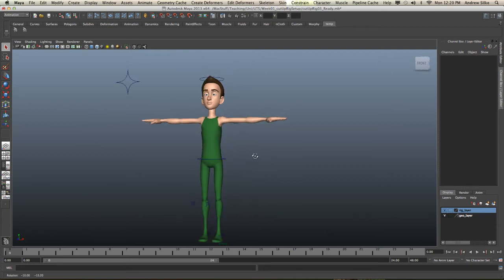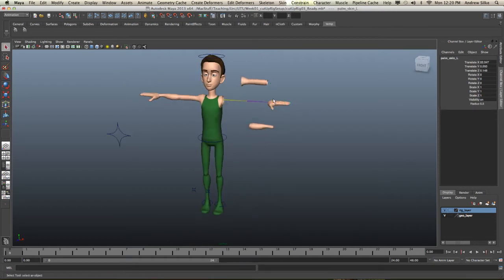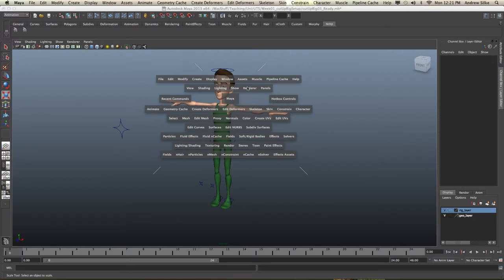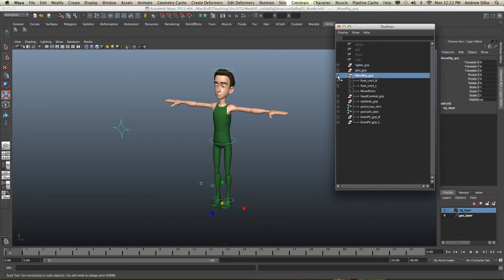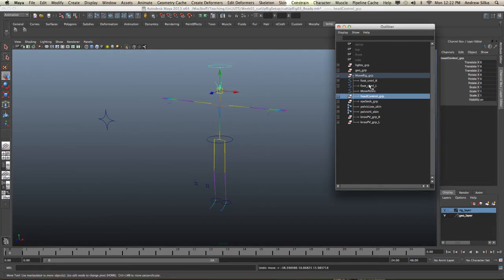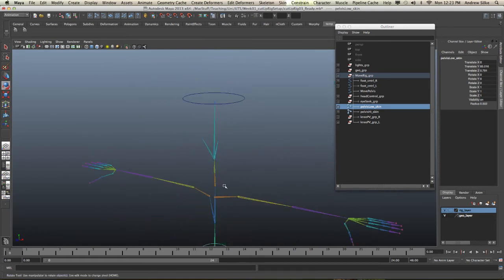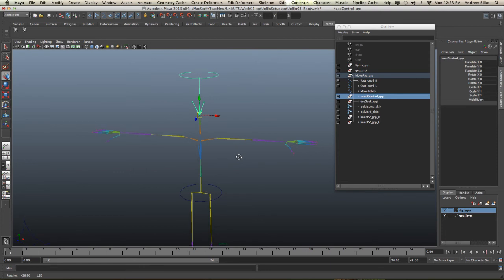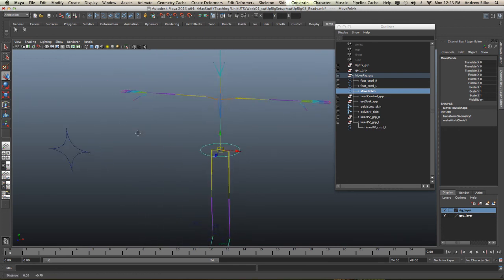Rig Preparation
Preparing the Rig